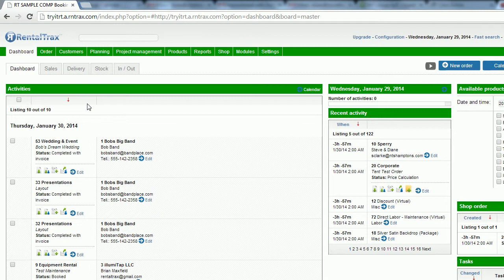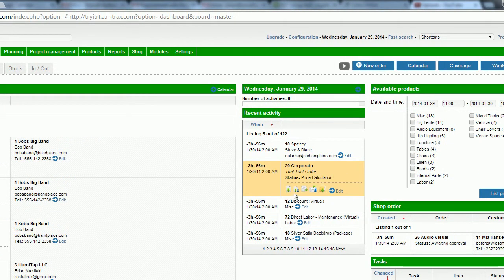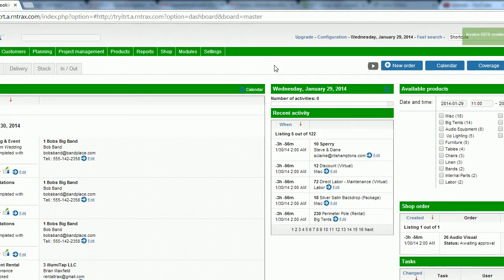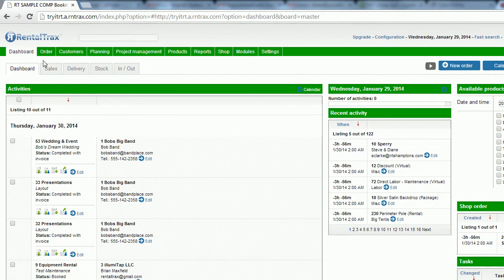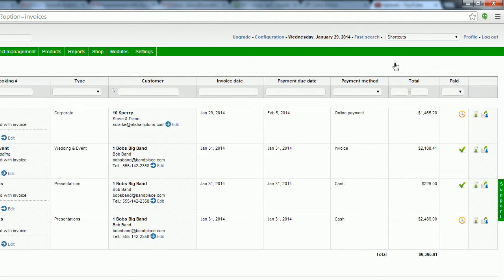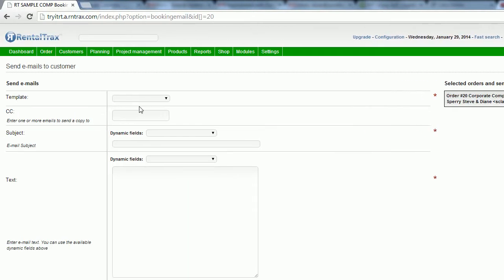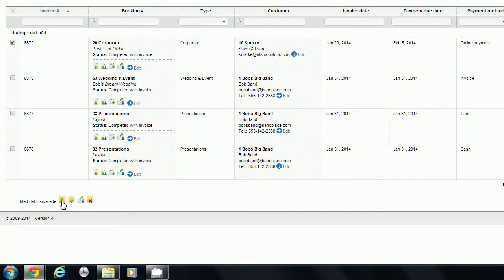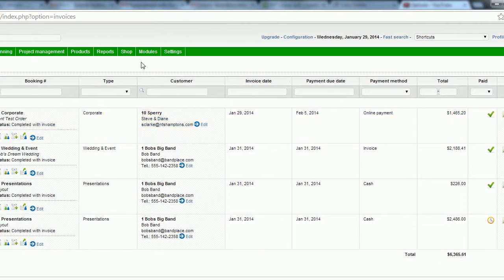RentalTrax HOW-TO Video: Invoice Creation & Final Payment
Learn how to create a final invoice and apply payment or credit note to your orders within the RentalTrax Inventory Software Management System.